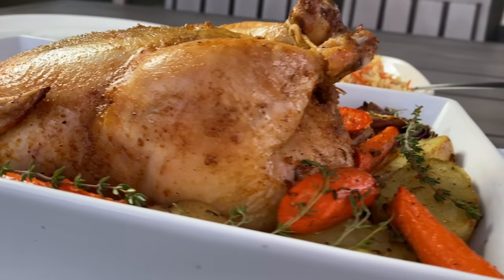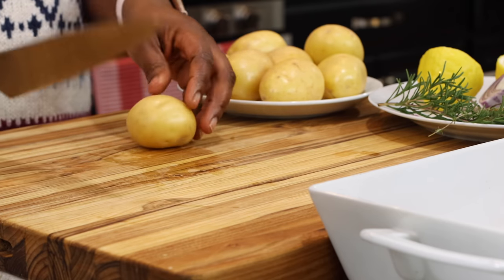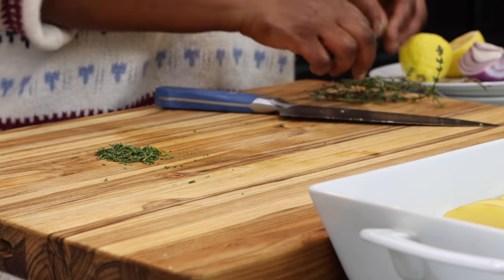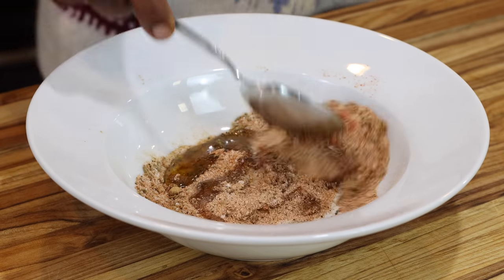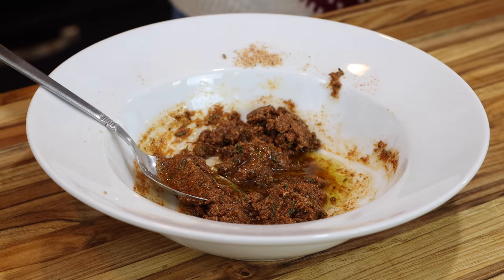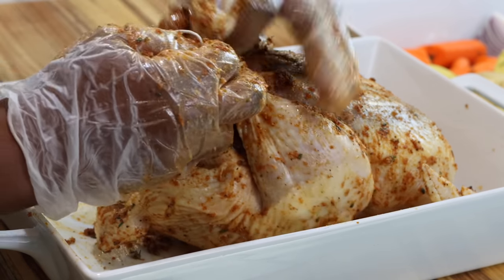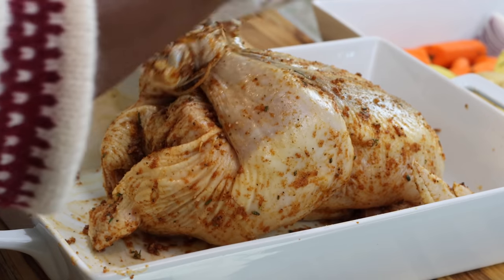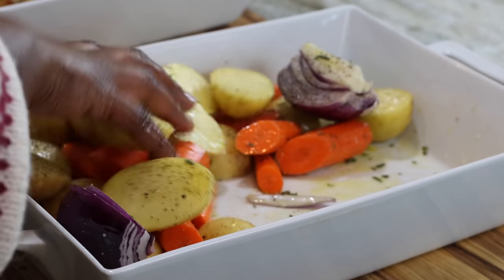Quick End Easy Baked Chicken With Potatoes And Carrots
This is a very simple recipe. Quick and easy, yet will yield one of the best baked chicken dishes you'll ever have. My husband loves potatoes...so much so that I sometimes call him Sir Potatoes! Whenever I bake a chicken, I make it a point to add potatoes, just for him. They always come out extra flavorful from soaking the juices of the chicken and he's always happy! I hope you're able to give this a shot.

Ingredients:
4. 8 lb chicken
½ of a Large lemon
3 sprigs of thyme
2 sprigs of Rosemary
1.5 lb yokon gold potatoes
½ lb carrots
1 tablespoon onion powder
1teaspoon ginger powder
1 teaspoon garlic powder
1 teaspoon all purpose seasoning
½ black pepper
½ teaspoon paprika
1½ teaspoon salt or to taste
4 teaspoons Olive oil

I baked at 360F for 1 hour 30 minutes